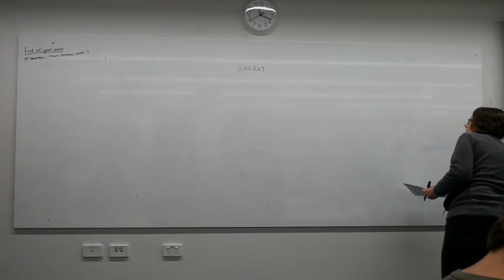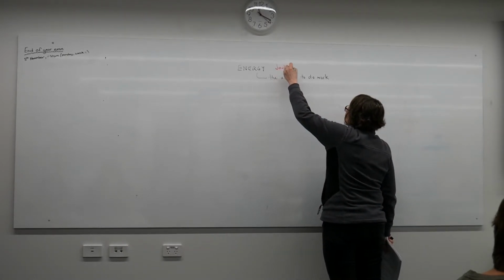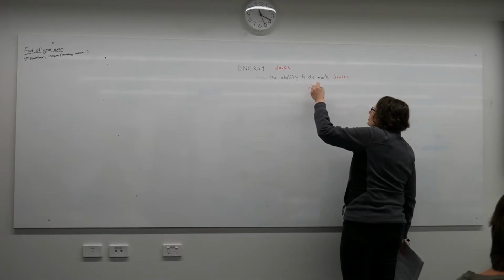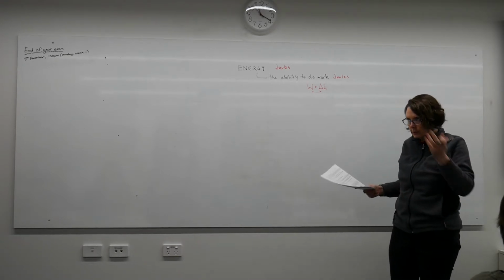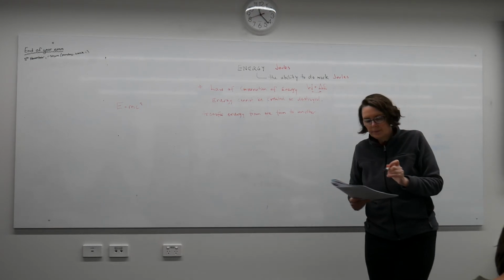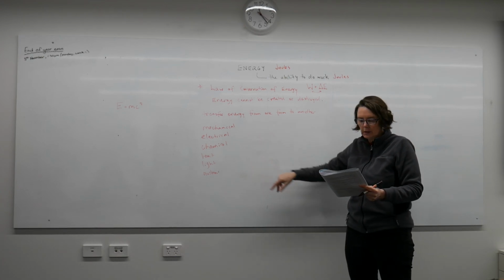Physical Sciences 3 Criterion 6 Forms of Energy Week 1 Lesson 1 Term 4 2021